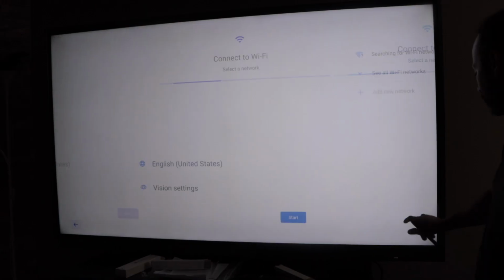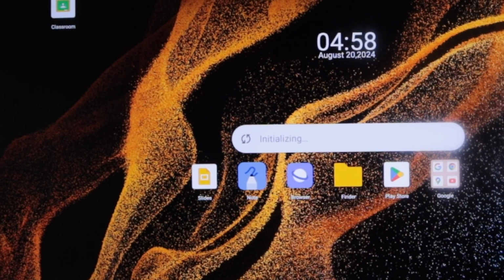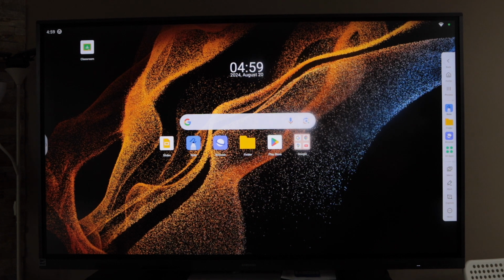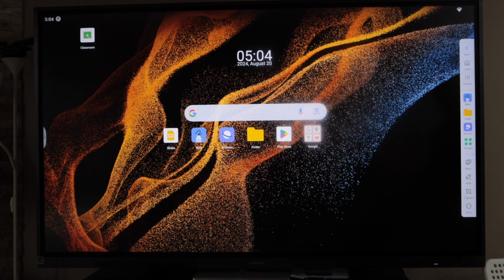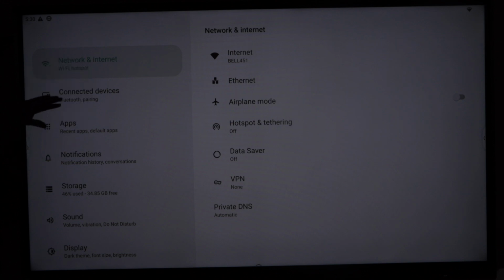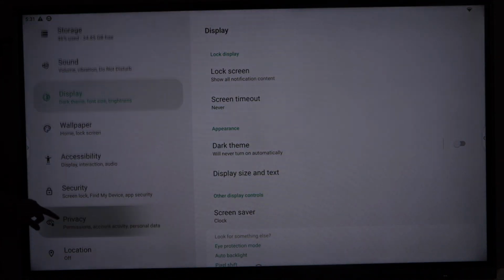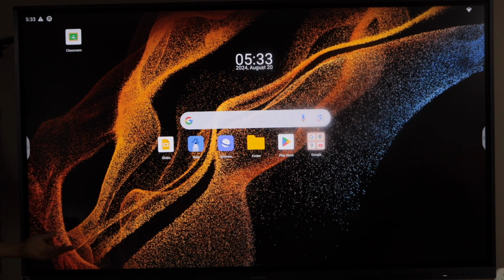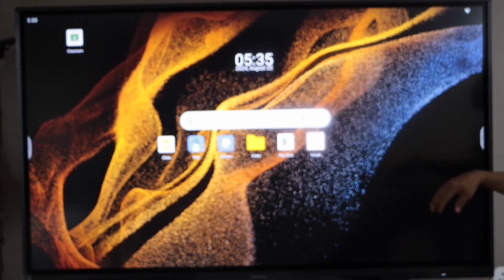Samsung WAD 75 Interactive Display Setup, Unboxing, Wireless Setup, Apps, TV, White Board & Review !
This video shows the Samsung WAD Series Interactive display panel. This is Samsung WA75D Display panel, with Android 13 & 64GB ROM.Watch the video for Unboxing, initial setup, installing WiFi, wireless setup, writing on the board, specifications, using Apps, watching TV and review. Samsung WAD Series 75 inch Interactive Display Setup & review.